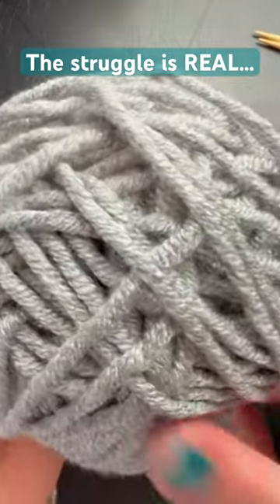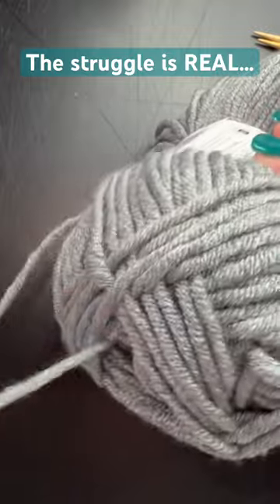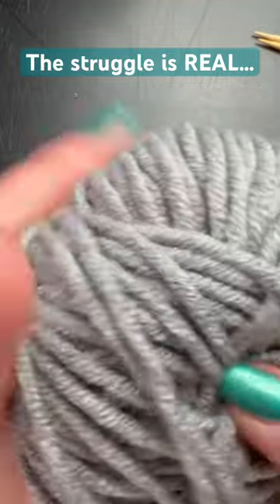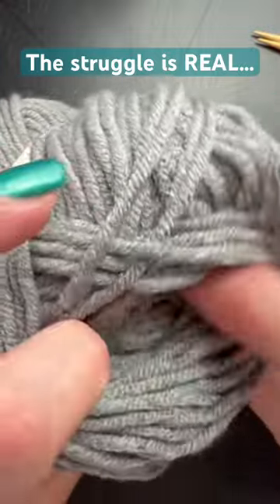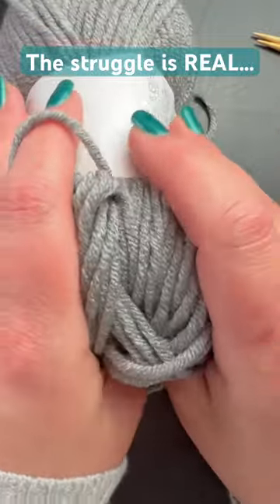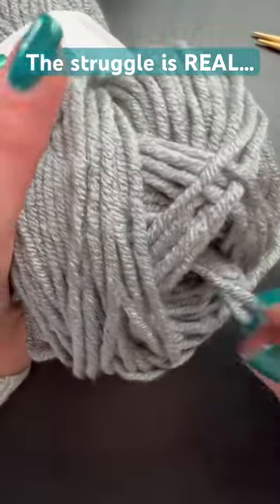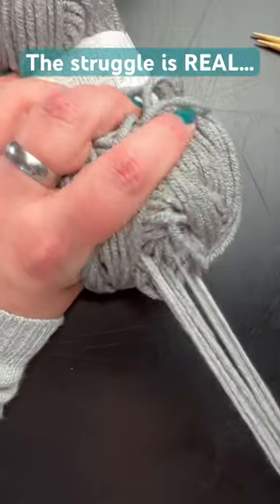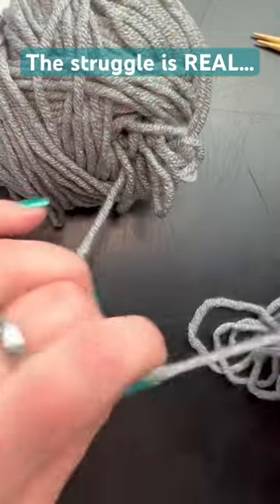The struggle is REAL…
Yarn barf…